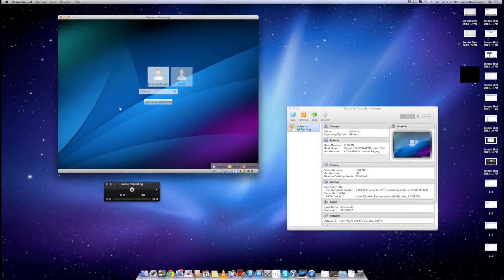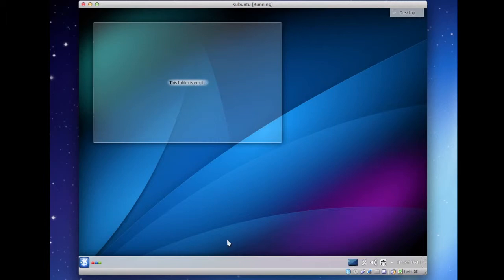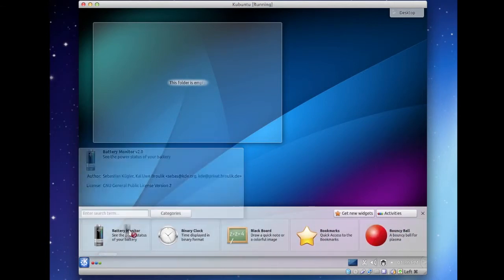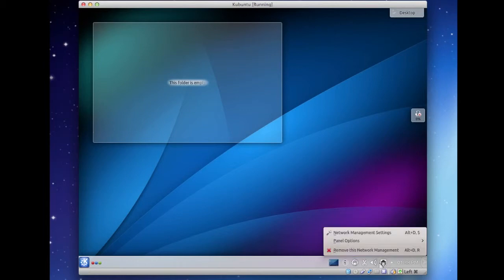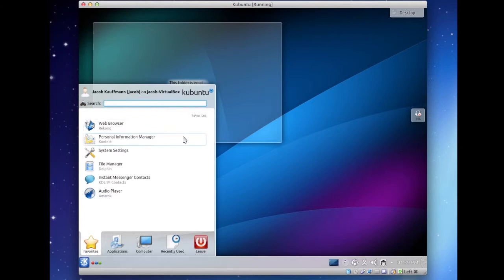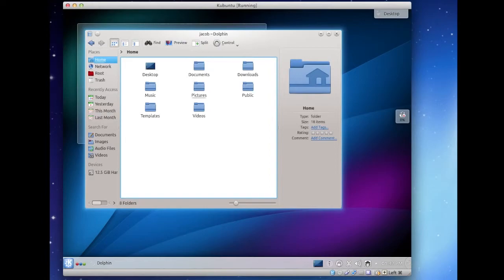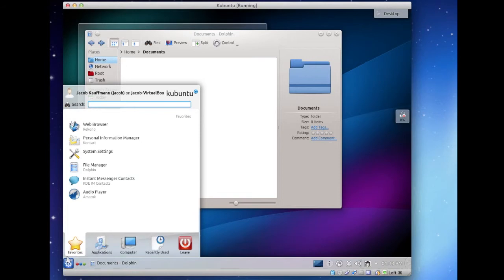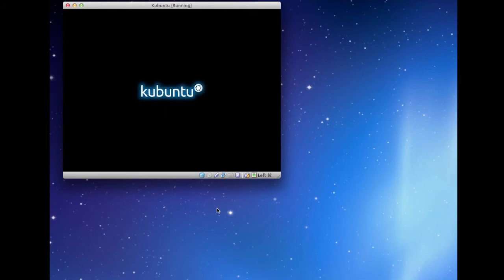KDE 4 - Linux Desktop Environments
Here's a (brief) introduction to the K Desktop Environment, or KDE. It's pretty easy to get a hang of, and very customizable, but may not be suited for older or lower-powered computers.
Skype: jacobgkau